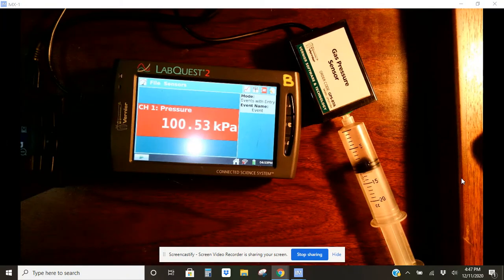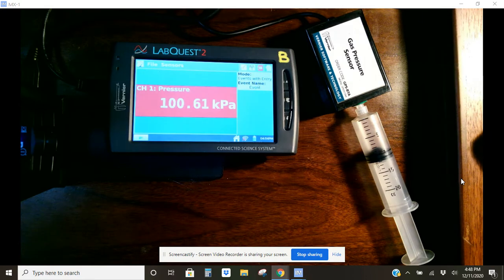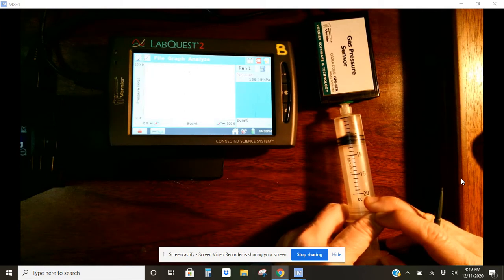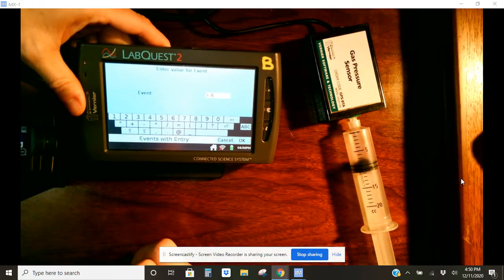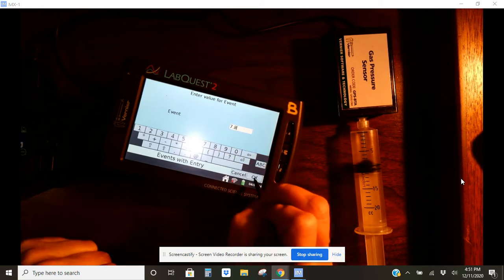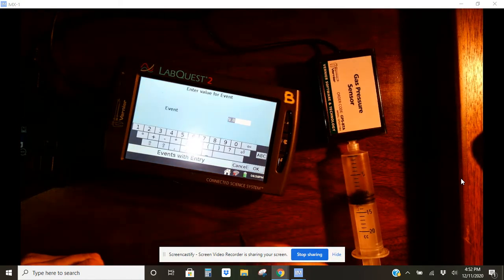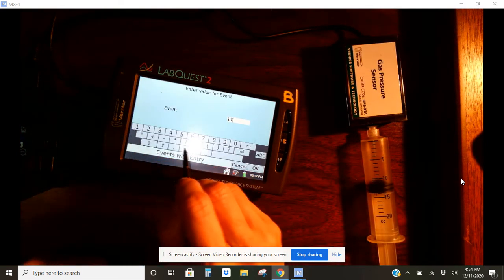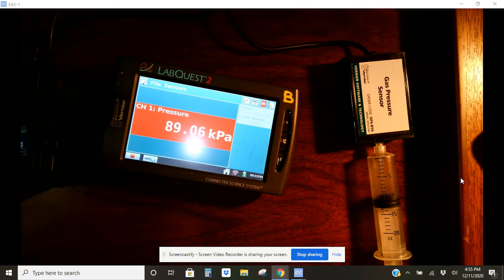Boyle's Law Lab